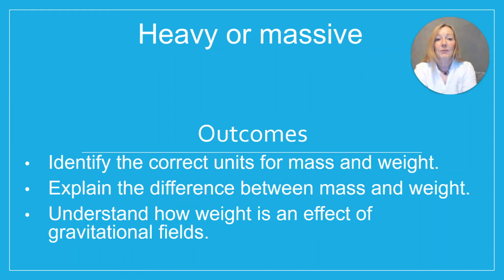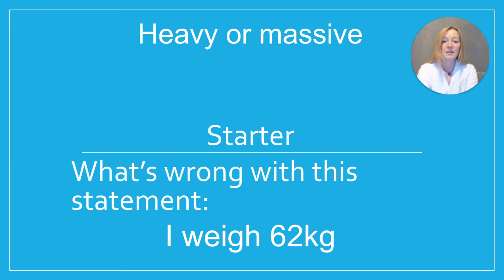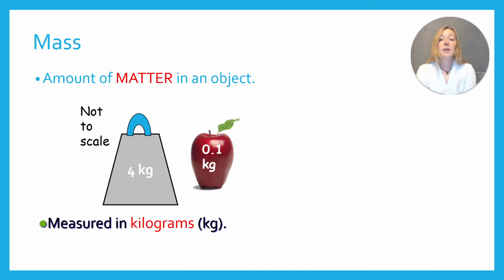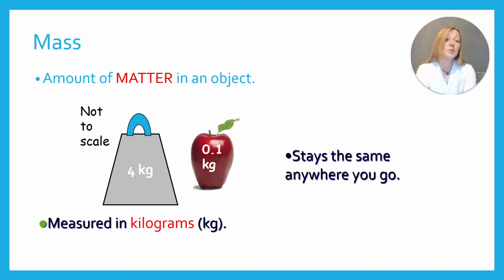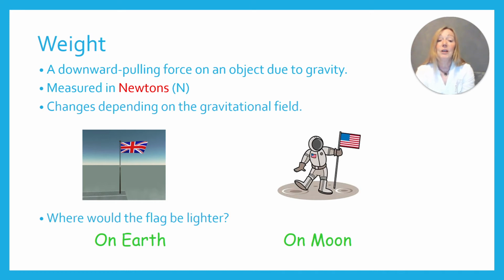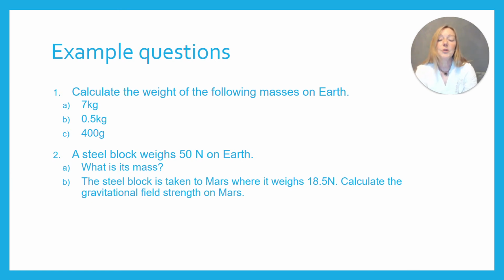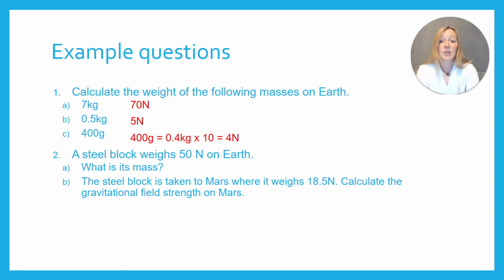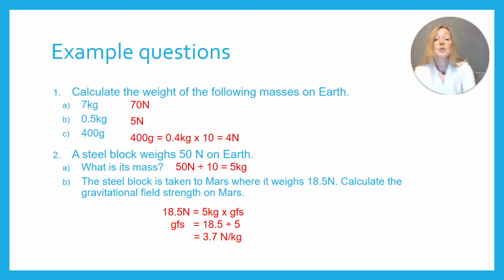Heavy or massive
This GCSE Physics lesson is called heavy or massive and is about the difference between weight and mass.  You will also learn about how the gravitational field strength effects your weight. You will also learn how to calculate weight and rearrange the equation weight = mass x gravitational field strength.